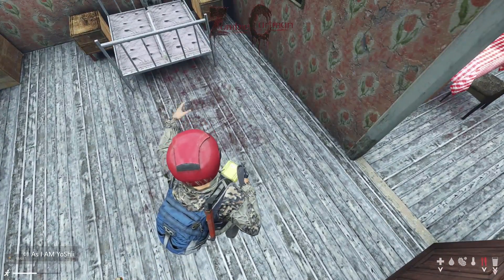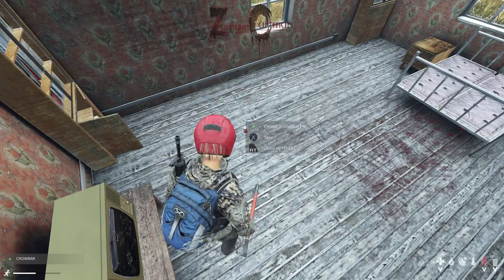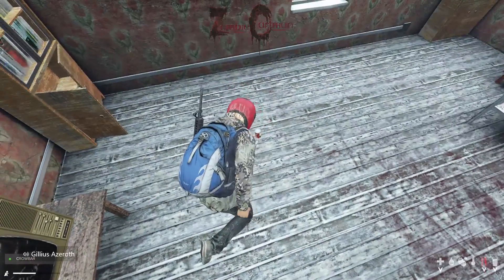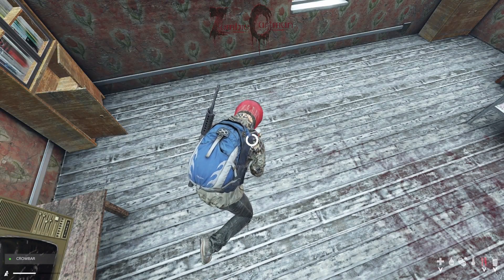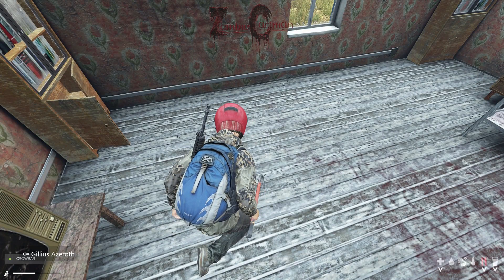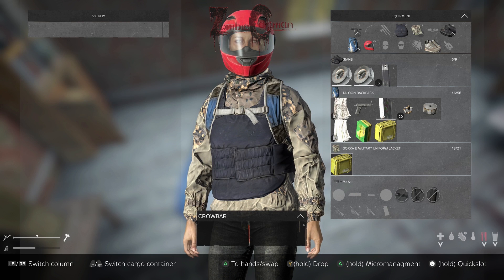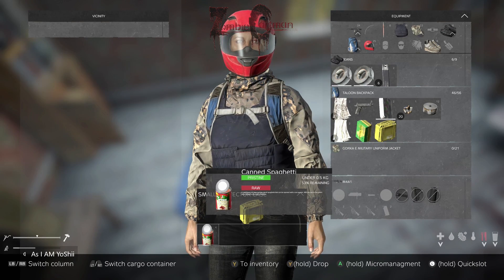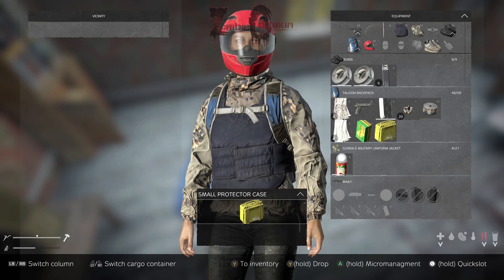DayZ Xbox One PS4 How to Open Canned Food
In this video I explain how to open canned food without a can opener in DayZ on Xbox One.  It's kind of complicated, but all you have to do is place the food on the ground and then with a weapon in hand you will be given a prompt to open it.